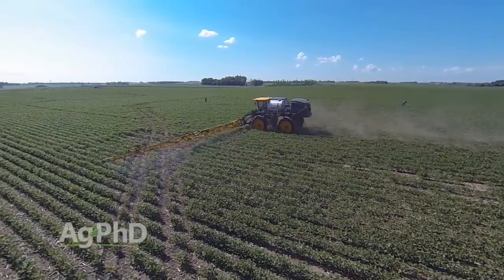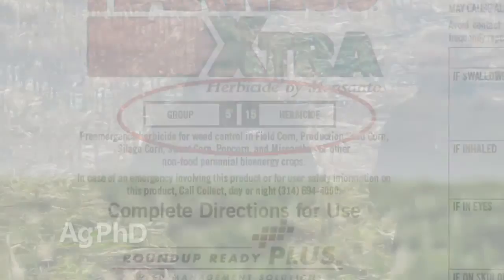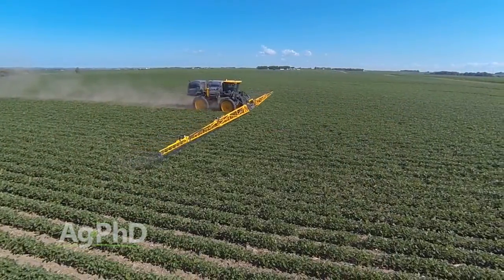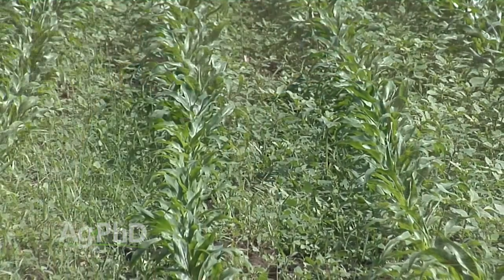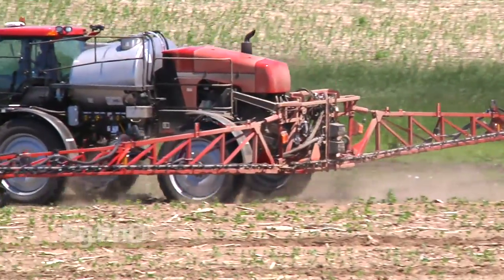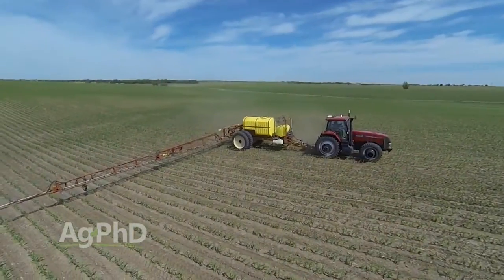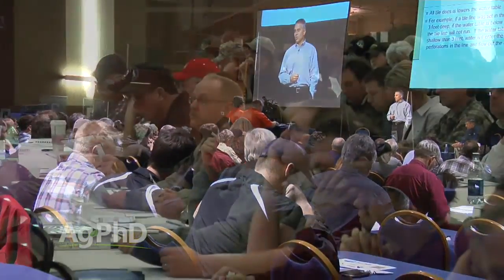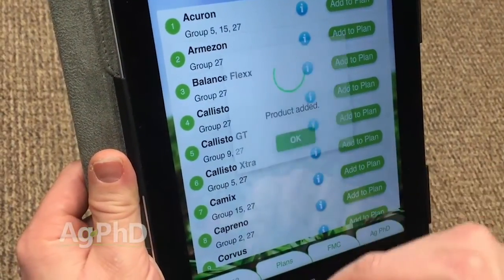Herbicide Modes of Action #930 (Air Date 1/31/16)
Brian and Darren Hefty discuss varying modes of action to reduce herbicide resistance.